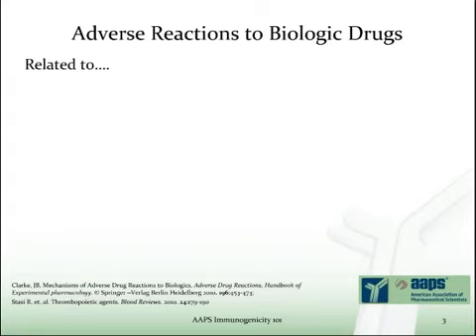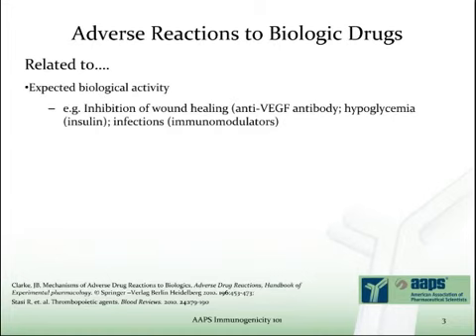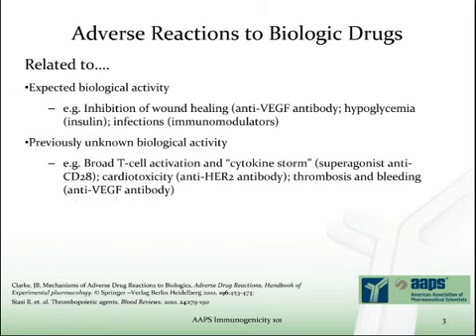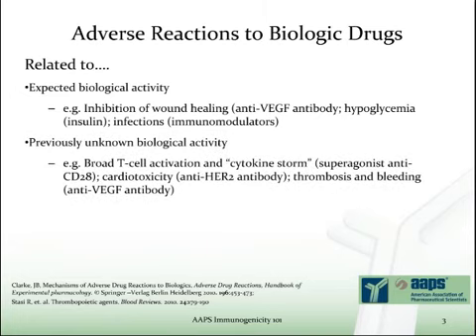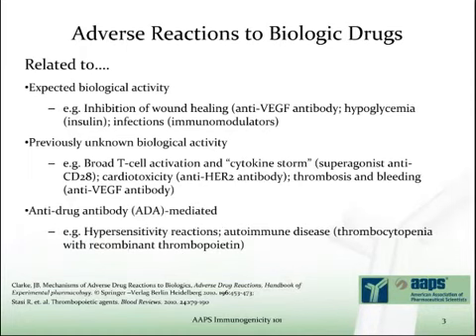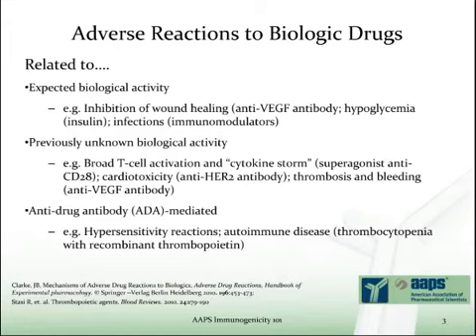AAPS Imm 3 4 CelmentsEgan 070214 S3